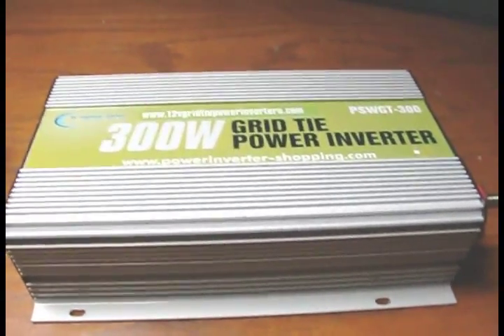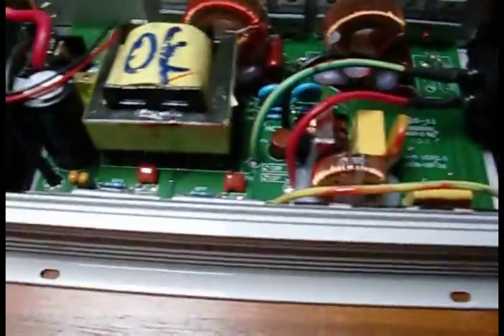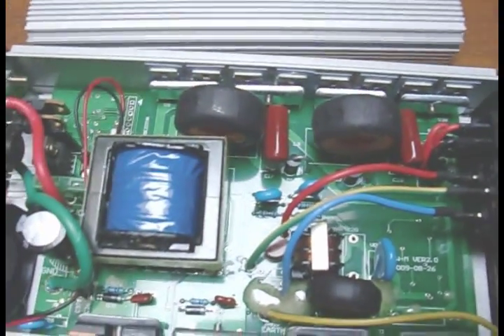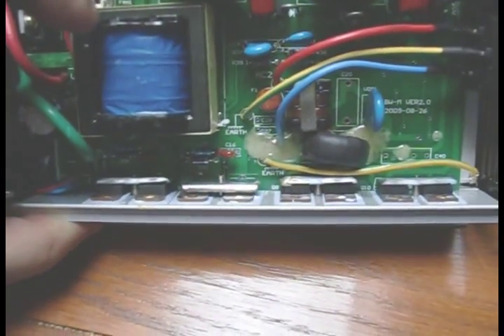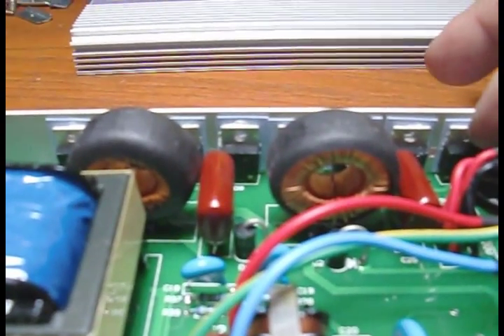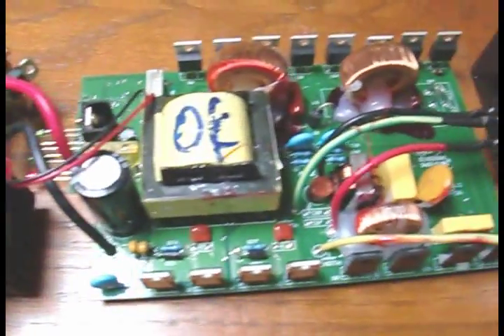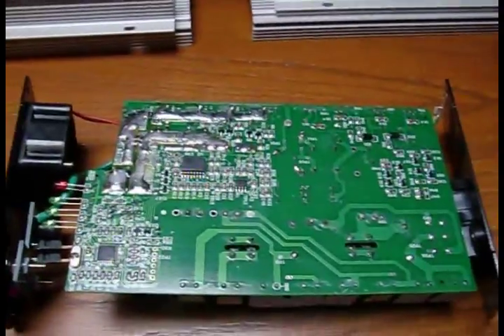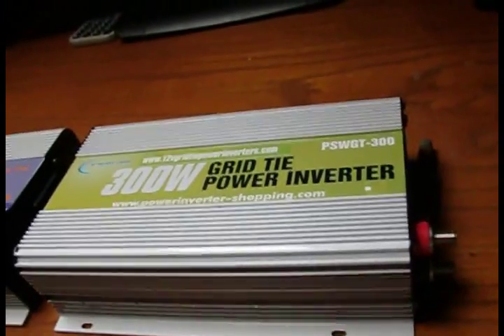INSIDE the SUN 250 and Power Jack 300 Grid Tie Inverters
No sun today so I took these Grid Tie Inverters apart for fun.